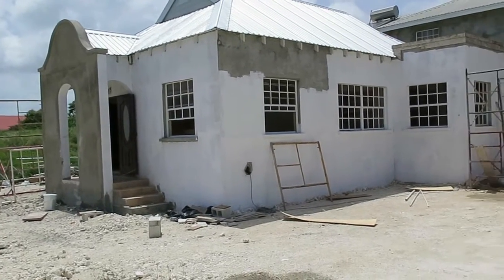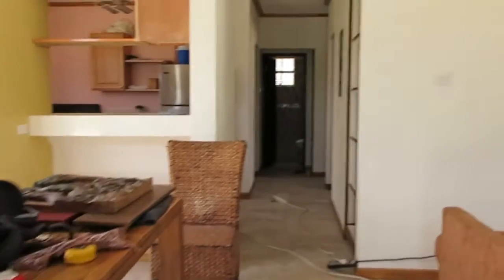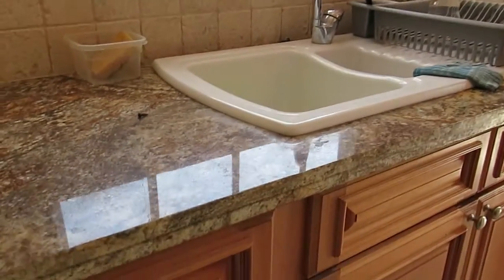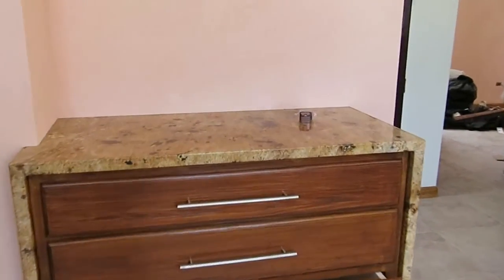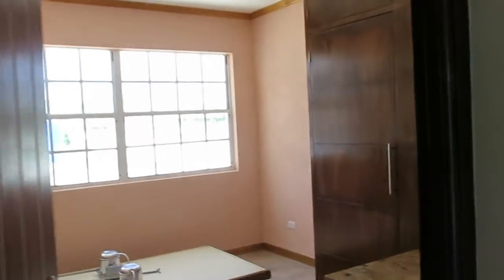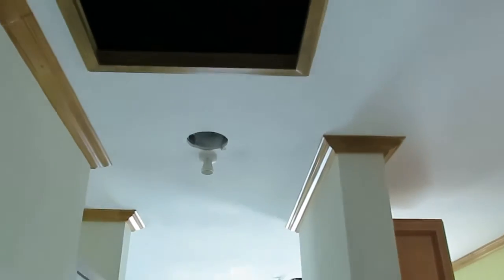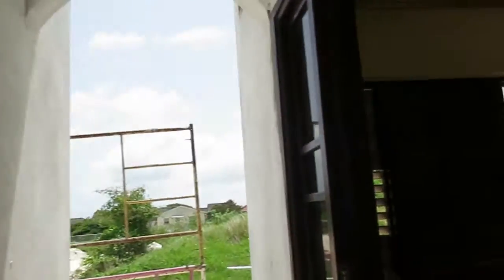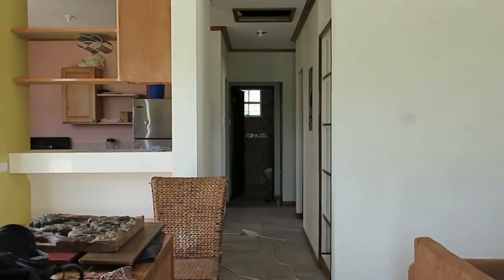Enterprise Palms Development, Christchurch, Barbados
call/text/watsapp alex 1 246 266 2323

Offered at barbados-realestae.com at amazing value. Three bedroom homes, well appointed, close to all south coast amenities, close to Oistins, close to Miami Beach. Truly stunning value sub 250,000usd!!!